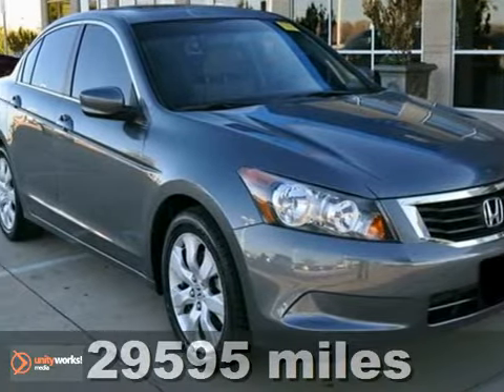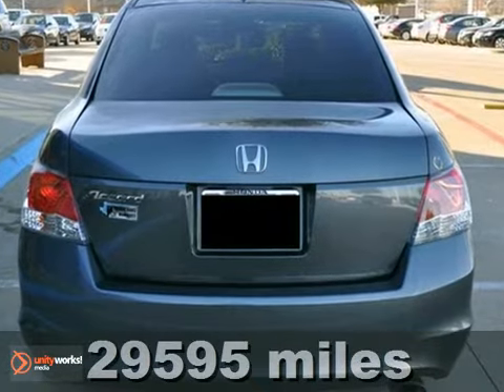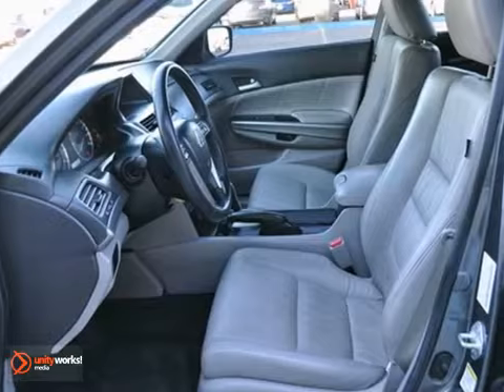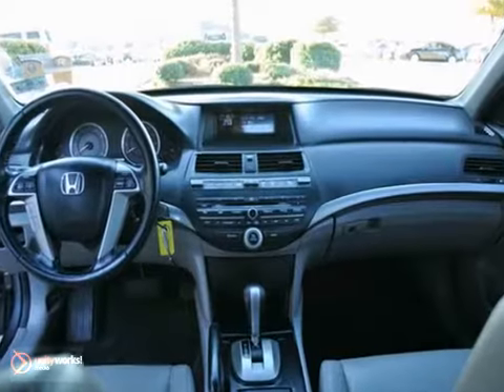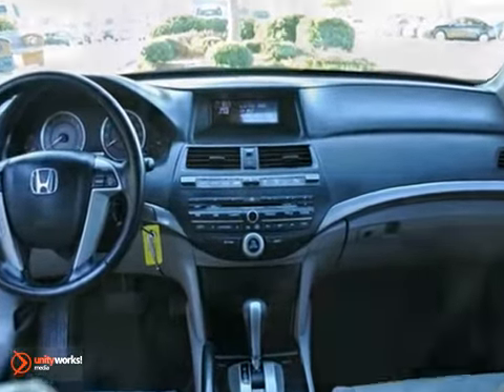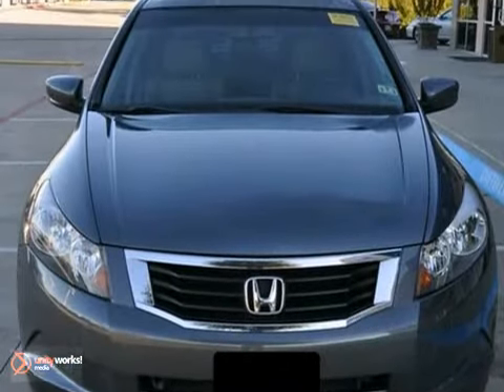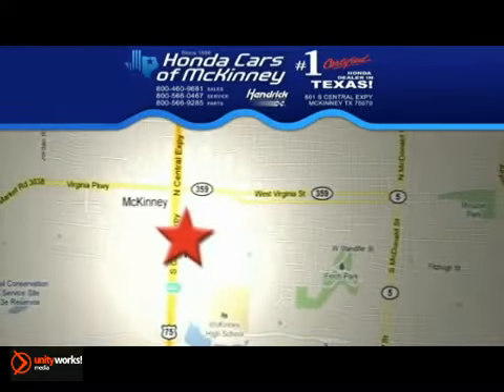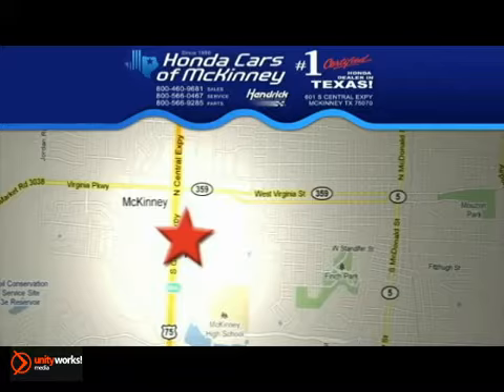2010 Honda Accord Dallas TX McKinney, TX AA077074 - SOLD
Year: 2010
Make: Honda
Model: Accord
Trim: EX-L Sedan
Engine: 2.4L L4 MPI DOHC 16V
Transmission: 5-Speed Automatic
Color: Polished Metal Metallic
Interior: Gray
Mileage: 29595
Stock #: AA077074
CARFAX 1-Owner, Extra Clean, ONLY 29,533 Miles! EX-L trim. FUEL EFFICIENT 31 MPG Hwy/21 MPG City! Sunroof, Heated Leather Seats, iPod/MP3 Input, Multi-CD Changer, Dual Zone A/C, Satellite Radio, Overhead Airbag, Alloy Wheels. CLICK NOW! DRIVE THE ACCORD WITH CONFIDENCE: CARFAX 1-Owner. Qualifies for CARFAX Buyback Guarantee. 5 Star Driver Front Crash Rating. 5 Star Driver Side Crash Rating. GET THE MOST FOR YOUR MONEY WITH THIS ACCORD: World-leading performance at a great value. Was $20,500. Priced $1,300 below Kelley Blue Book. Approx. Original Base Sticker Price: $26,800*. KEY FEATURES ON THIS ACCORD INCLUDE: Heated Leather Seats, Heated Mirrors, Sunroof, Premium Sound System, Satellite Radio, iPod/MP3 Input, Multi-CD Changer, Aluminum Wheels, Dual Zone A/C MP3 Player, Keyless Entry, Remote Trunk Release, Child Safety Locks, Steering Wheel Controls. EX-L with Crystal Black Pearl exterior and Ivory interior features a 4 Cylinder Engine with 190 HP at 7000 RPM*. THE HONDA ACCORD IS A PERENNIAL DRIVER AND EXPERT FAVORITE: The Accord has been styled to attract more than just a passing glance. Its sharp lines and powerful stance excite the senses from any angle. Powerful, yes, but every bit as environmentally responsible and fuel-efficient. And did we mention fun? Great Gas Mileage: 31 MPG Hwy. VISIT US TODAY: The #1 Certified Honda Dealer in Texas! Pricing analysis performed on 1/14/2013. Horsepower calculations based on trim engine configuration. Fuel economy calculations based on original manufacturer data for trim engine configu

Address:
601 S Central Expy